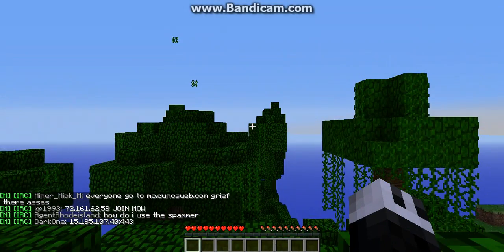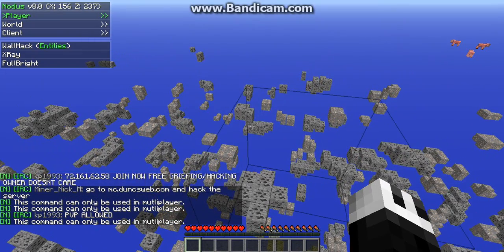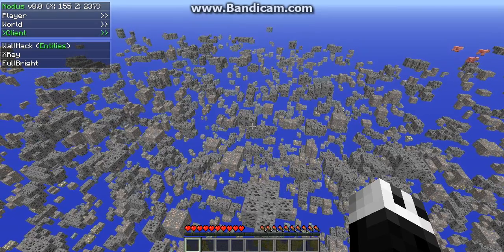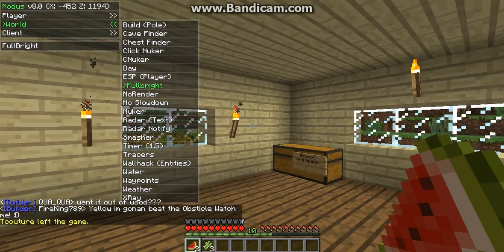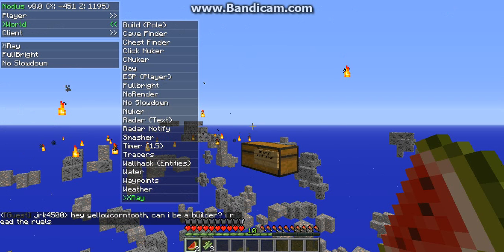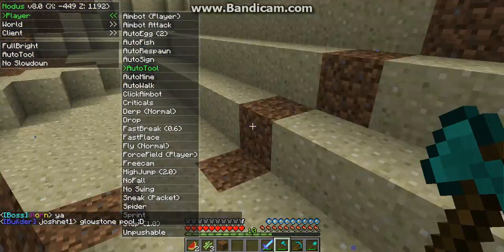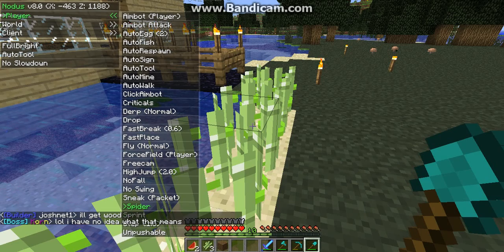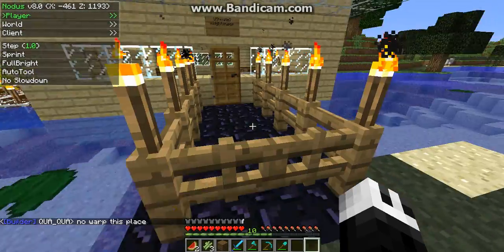how to download the nodus client 1.2.5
ビデオは製：オースティンWeTheMC＆3xOfxAxKindから

クライアントハッキングのすべてへのリンクをダウンロードしてください。

含まれています。
飛ぶ
X線
WallHack
...、非常に非常に多くの